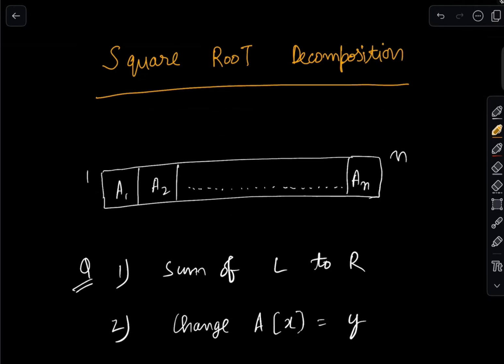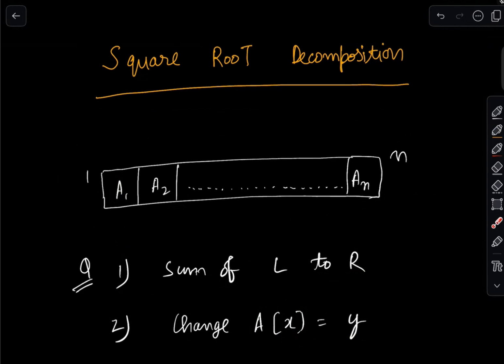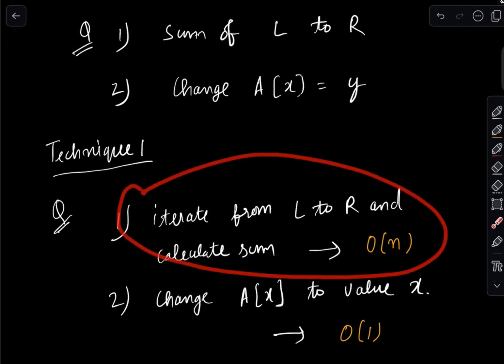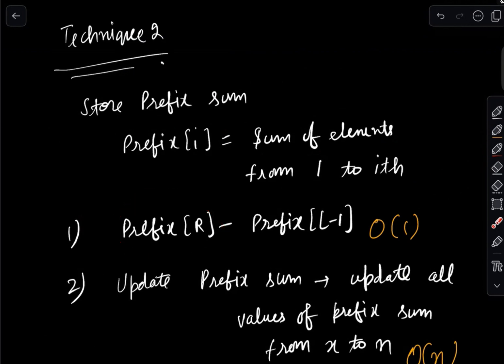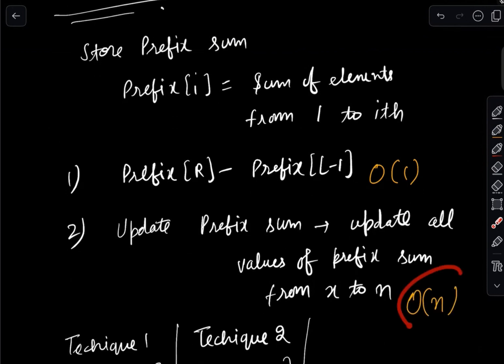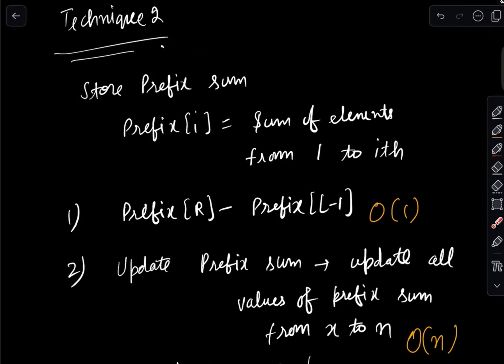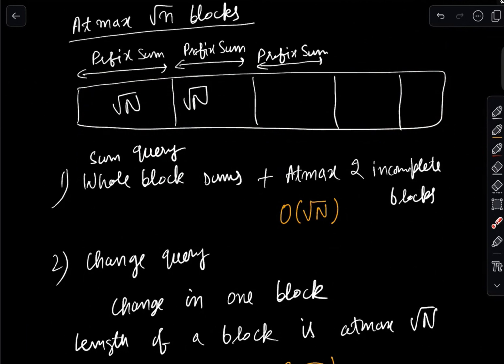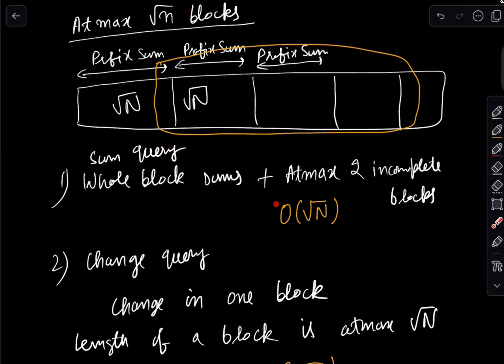Simplest Explanation of Square Root Decomposition | Developing Intuition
If this video gets 500 likes or 100 comments, I will record a video talking about different variations and example problems of the technique explained in the video.

Code for the problem explained for the curious ones (I will strongly advise to first try writing yourself, it's not long but a tricky implementation)
I will add more harder problems here later.